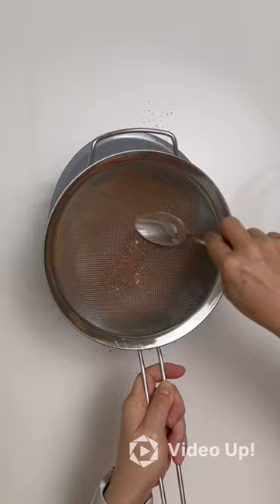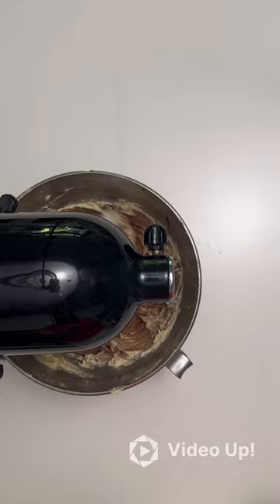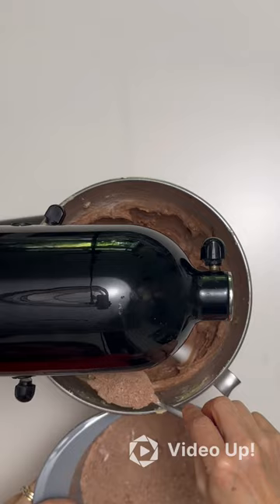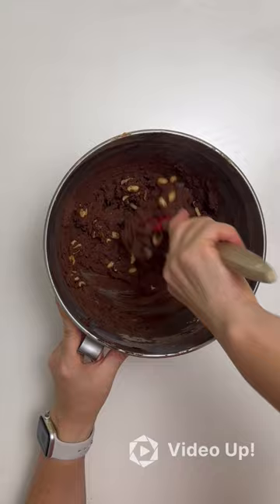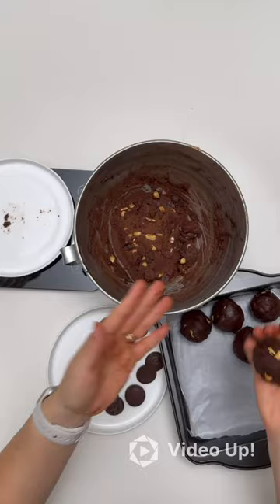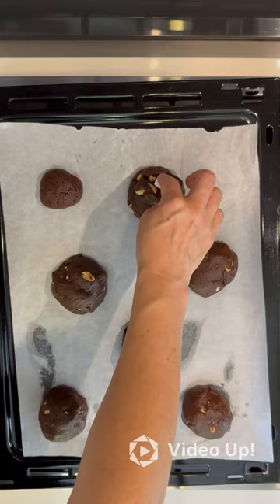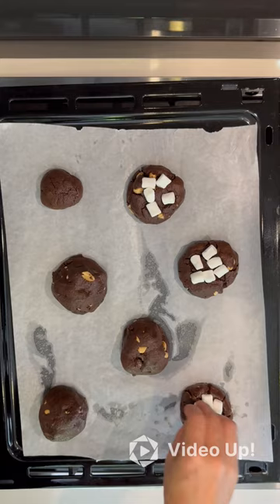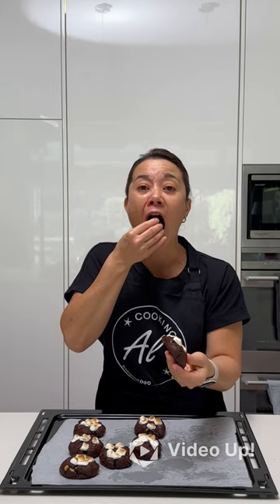Rocky Road chunky cookies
Your Easter Baking is sorted with my **Rocky Road Chunky Cookies**. Everything you love about Rocky Road in a chunky cookie. Soft in the centre, they are best eaten slightly warm - straight out of the oven or reheated in the oven, microwave or air fryer.

Bake these cookies for frozen so you can always have some on hand. They’re an any time of day cookie.

Instagram: in my bio ⬆️
Facebook: in the comments below ⬇️

Enjoy xx